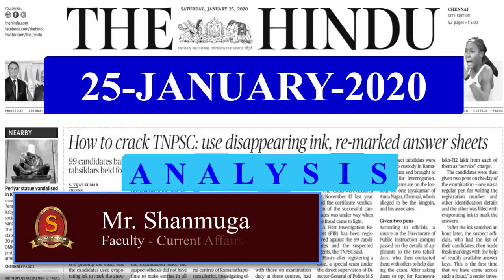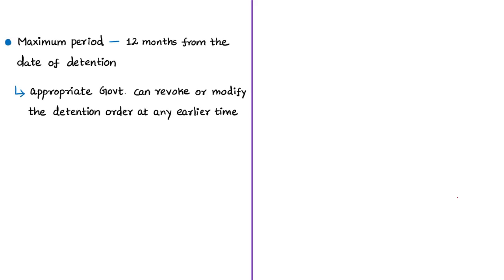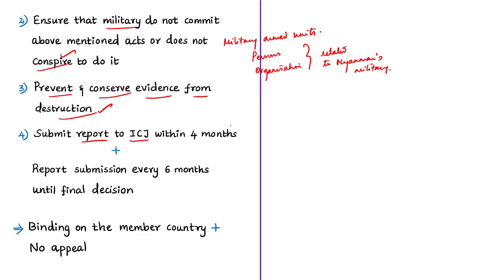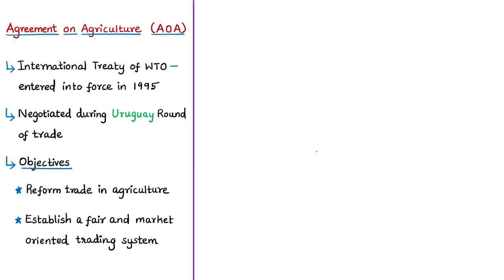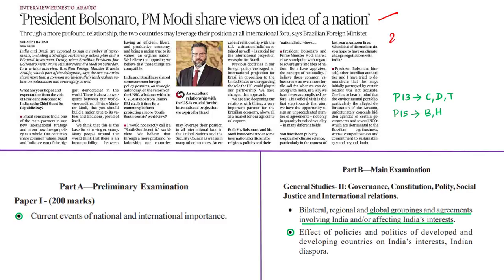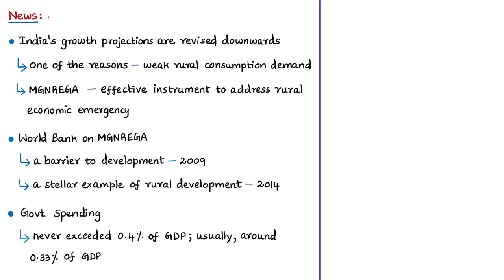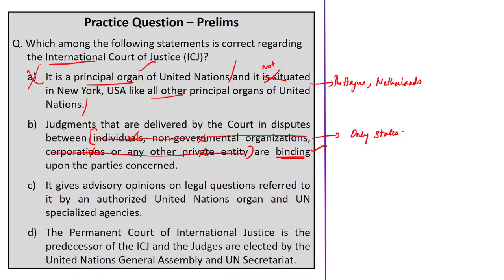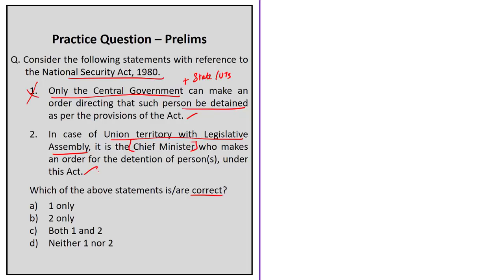The Hindu Daily News Analysis | 25th January 2020 | Current Affairs - UPSC Mains - Prelims 2020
Time Stamping of news articles:
1. Can’t pass ‘blanket order’ against invoking NSA: SC - 0:37
2. Justice for Rohingya - 09:34
3. Cane farmers flag Brazil’s WTO case against India - 22:32
4. ‘President Bolsonaro, PM Modi share views on idea of a nation’ - 32:25
5. ‘MGNREGA an effective instrument to address rural economic emergency’ - 36:16
6. Nepal pitches  for informal SAARC summit - 44:38
7. Tripura forum to oppose Bru settlement  - 45:48
8. 41 mn people in 13 cities locked down as virus spreads in China - 46:09
9. Practice cum Revision – MCQs - 47:12

Important topics such as NSA Rohingyas AoA IndiaBrazilBilateralRelations ICJ AgreementonAgriculture MGNREGA Sambaad BruRefugees NovelCoronavirus KalapaniDispute 1are vividly discussed in UPSC Civil Services Exam Perspective in this video, with a special Practice cum Revision session in the end.